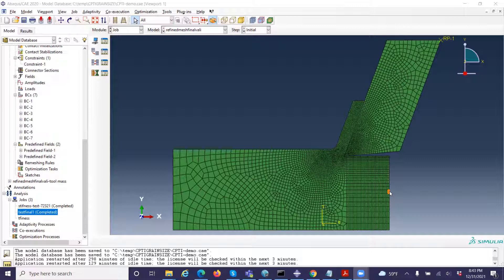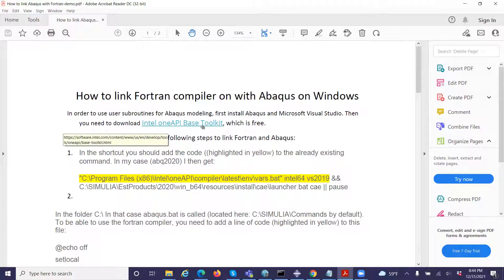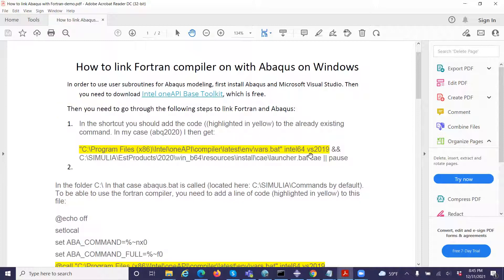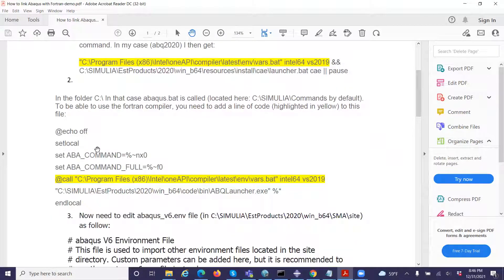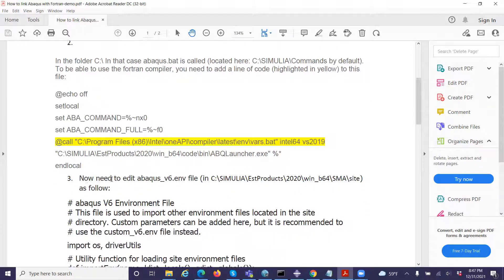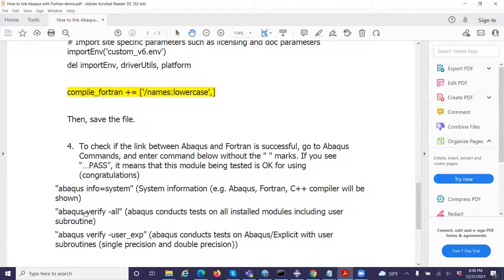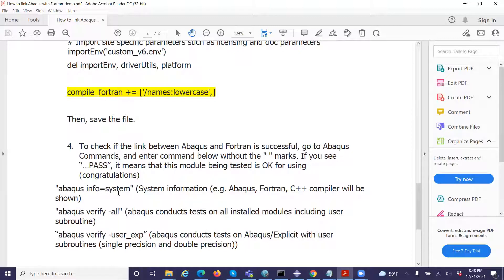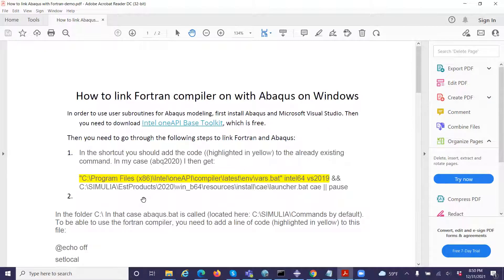How to link Abaqus with Fortran compiler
This video walks the viewers through the process of linking Abaqus with Fortran compiler, which is required for using user-subroutines that are usually written in Fortran.